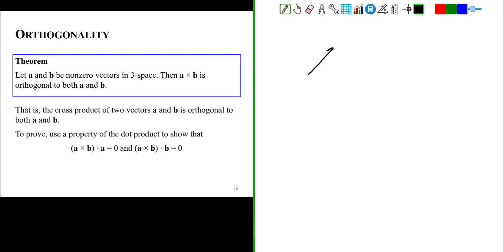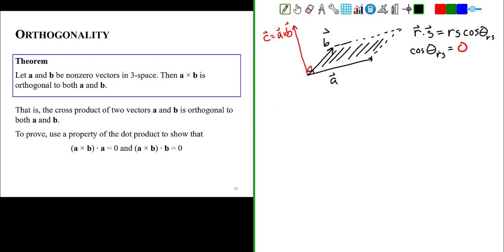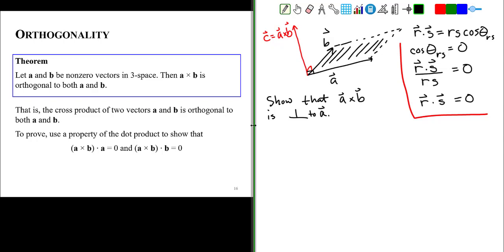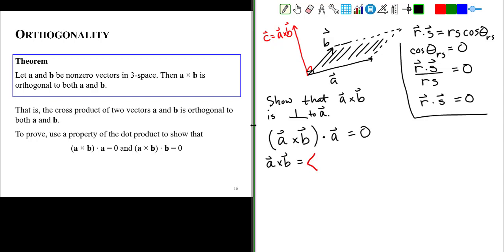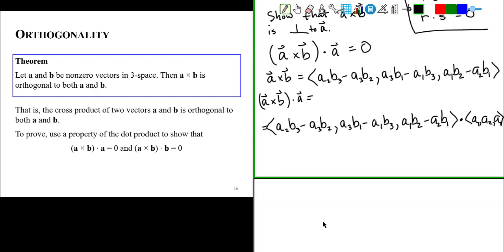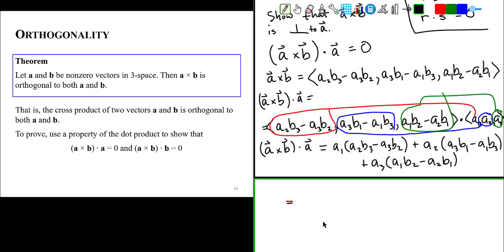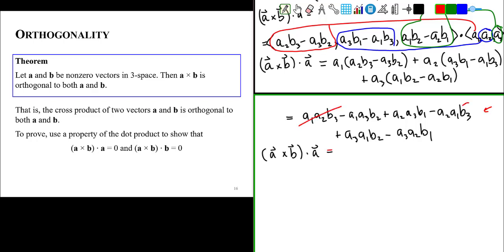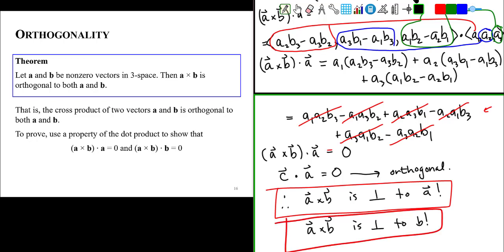The Cross Product is Orthogonal to Two Vectors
In this video we use the dot product to prove that the cross product between two vectors is a vector that is orthogonal to those to vectors.